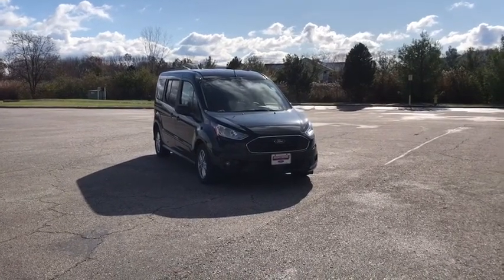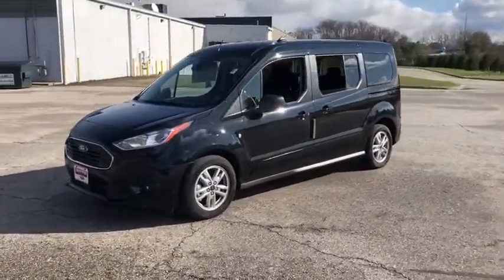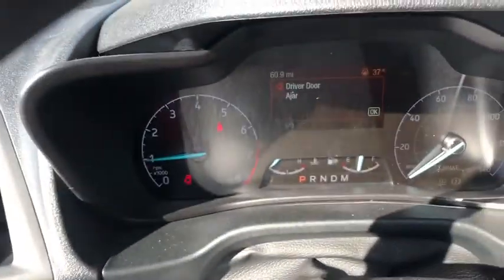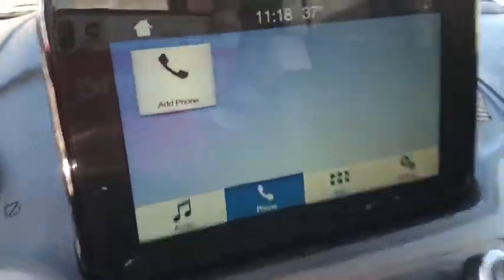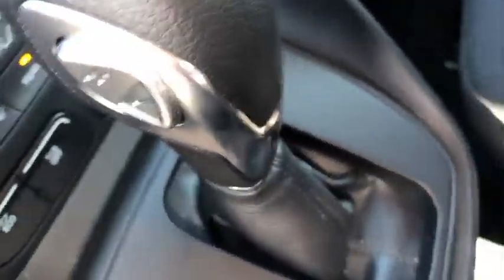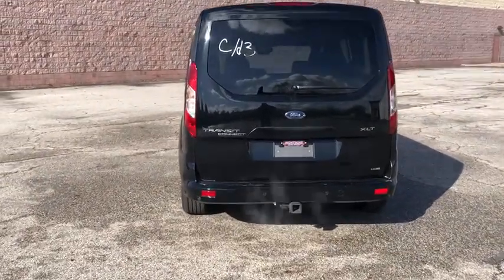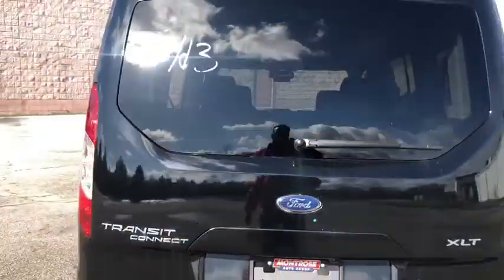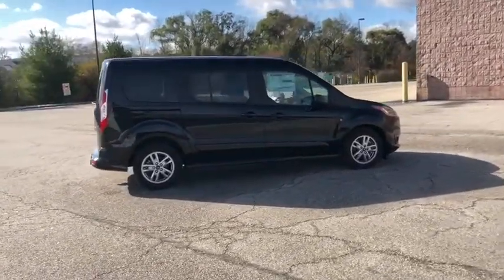2019 Ford Transit_Connect Akron, Medina, Cuyahoga Falls, Barberton, Summit County, OH 1W0105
New 2019 Ford Transit_Connect available in Akron, Ohio at Montrose Ford Fairlawn. Servicing the Medina, Cuyahoga Falls, Barberton, Summit County, OH area.

2019 Ford Transit Connect XLT 4-Spoke Steering Wheel 6 Speakers ABS brakes Compass Driver vanity mirror Electronic Stability Control Front dual zone A/C Heated door mirrors Illuminated entry Low tire pressure warning Order Code 210A Radio: SYNC 3 w/o Navigation Remote keyless entry SYNC 3 Communications & Entertainment System Traction control. *Includes the following manufacturer rebates available to everyone unless otherwise specified: $2750 - Retail Customer Cash. Exp. 01/02/2020